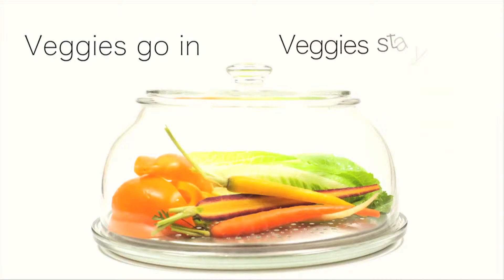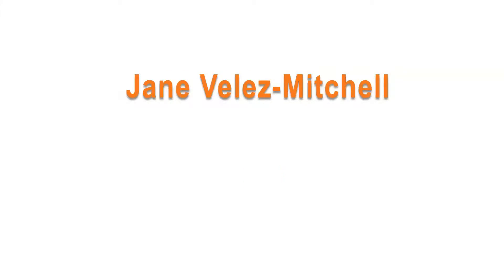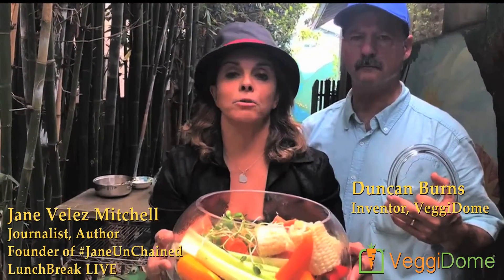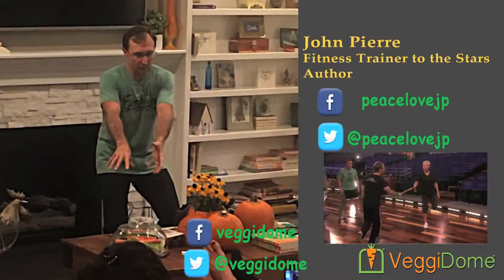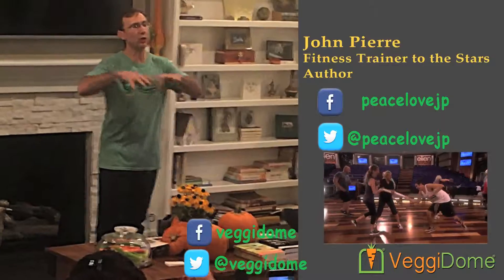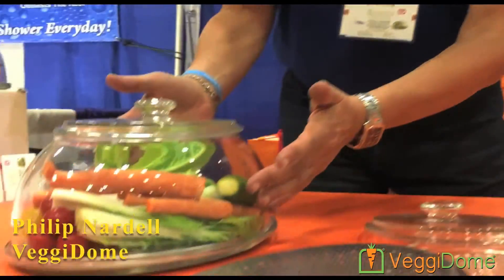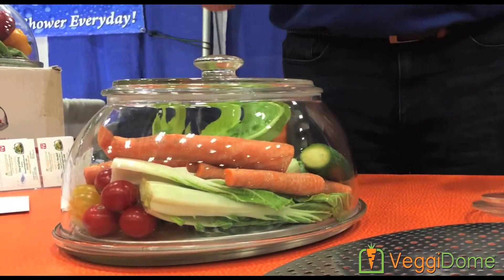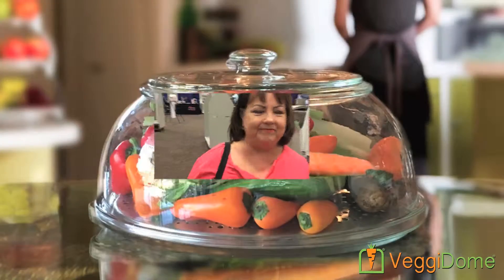Fortunate Combination VeggiDome 2019 3